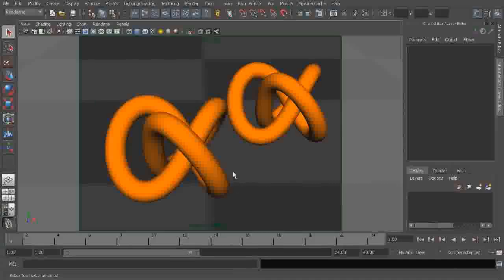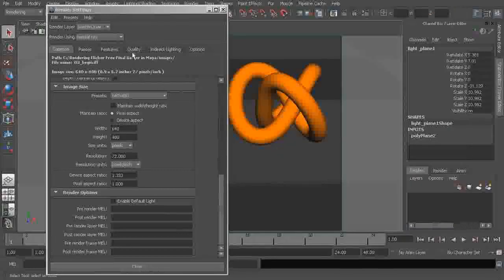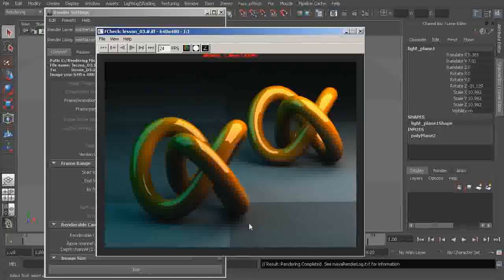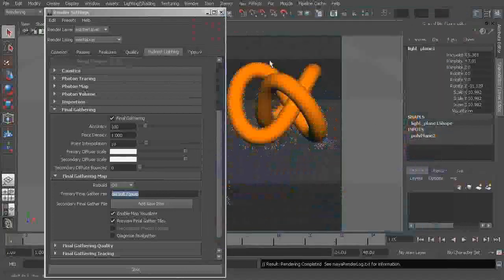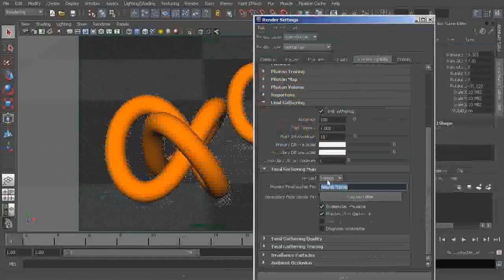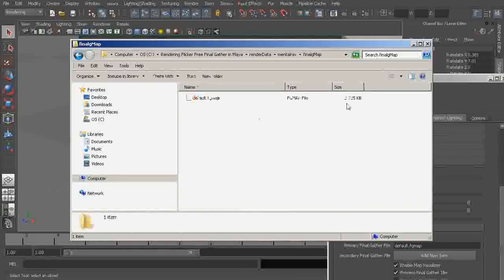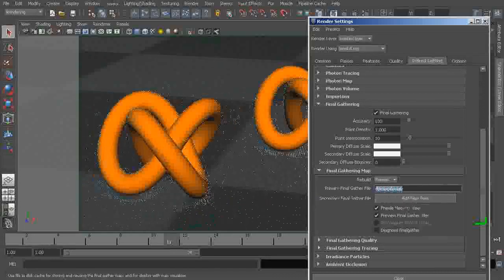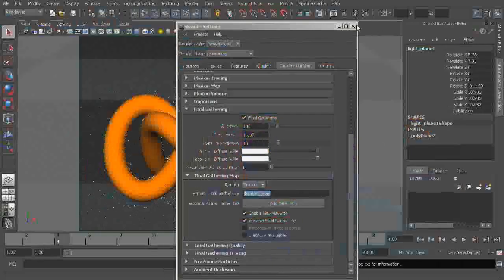flicker free render in mental ray maya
In this video you will learn quick and easy way to eleiminating flickering in mental ray.
In coming days i will be posting more tips to removing flickering in maya scenes.

Hope it will solve your problems.